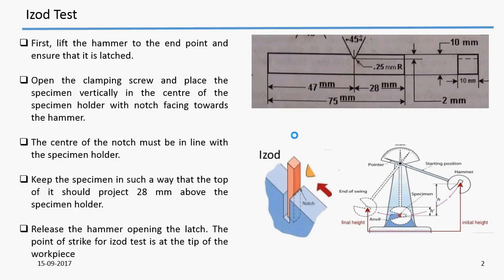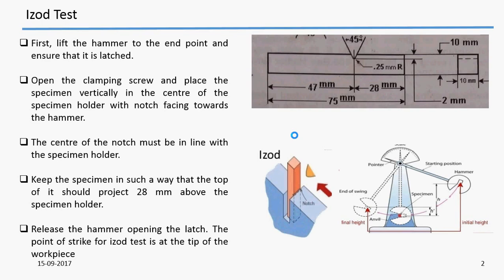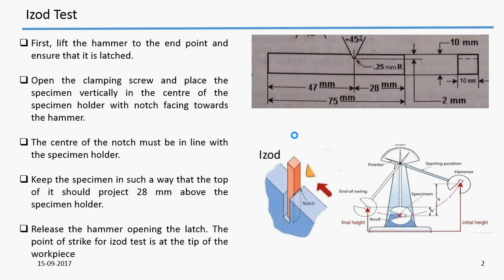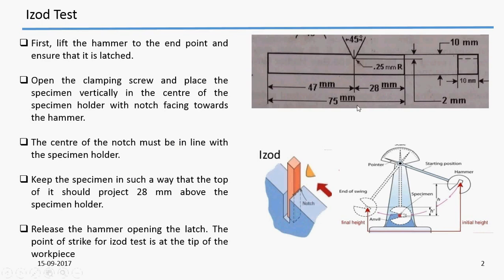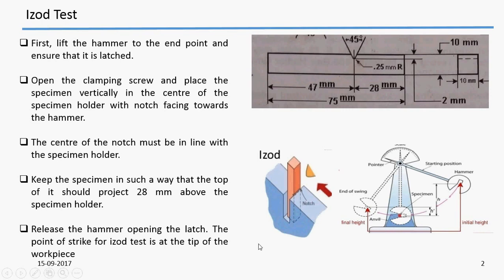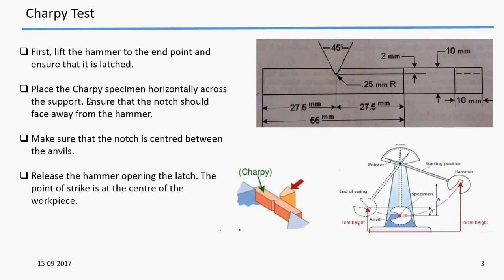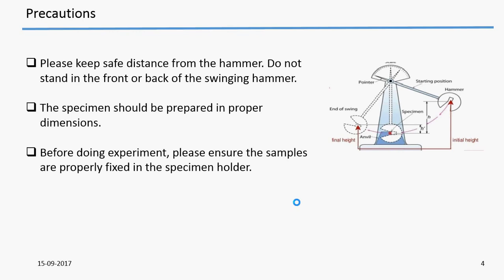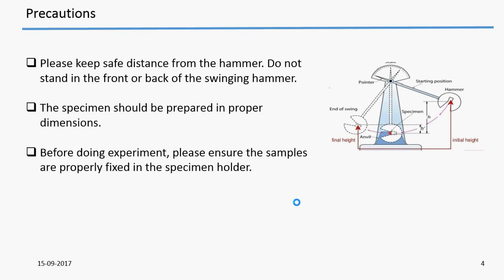impact test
This is a small presentation about the theory behind the impact test. Impact tests are of two types: Izod impact test and Charpy test. It shows the energy absorbed before fracture of the sample specimen.